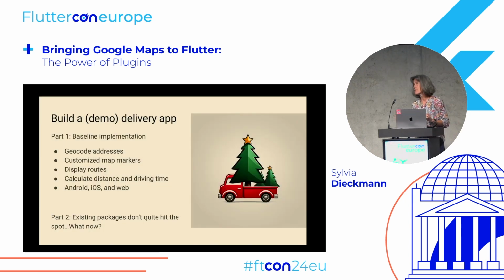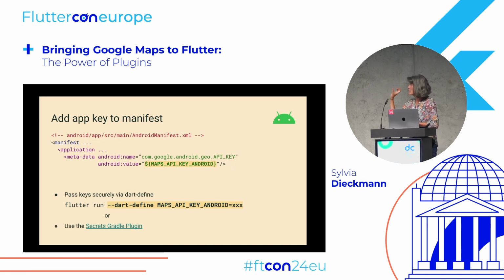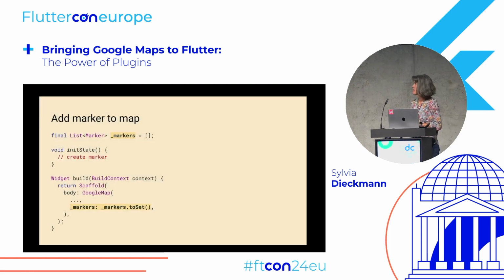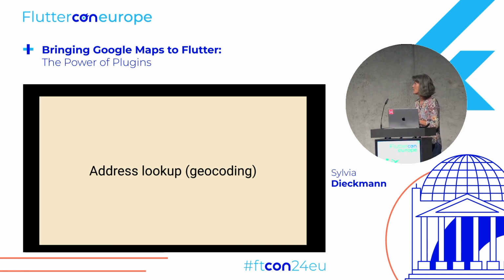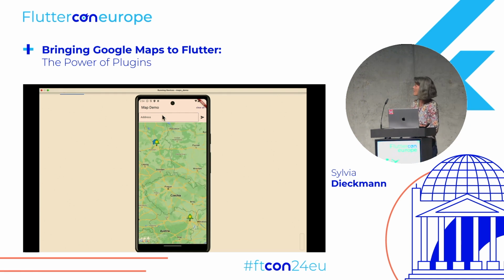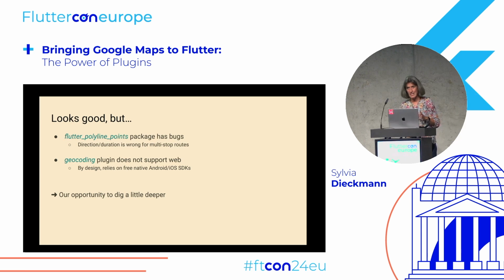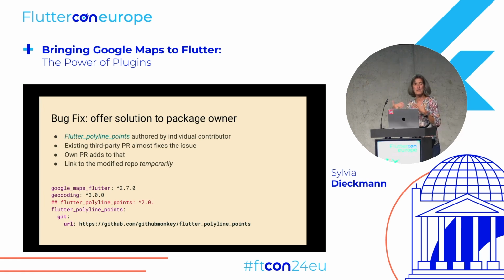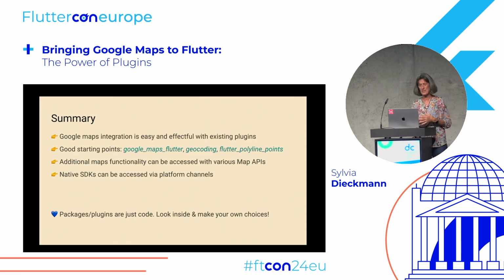Bringing Google Maps to Flutter: The Power of Plugins - Sylvia Dieckmann | Fluttercon EU 2024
🎤 Talk: Bringing Google Maps to Flutter: The Power of Plugins
👤 Speaker: Sylvia Dieckmann
📍 Event: Fluttercon EU 2024
📅 Date: July 3rd -5th,2024